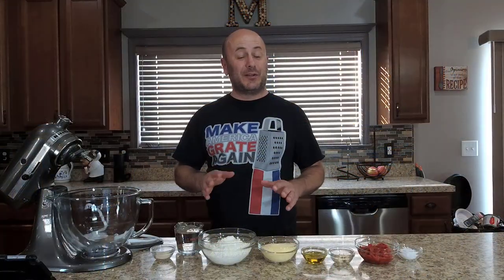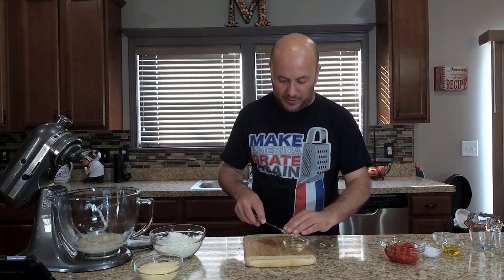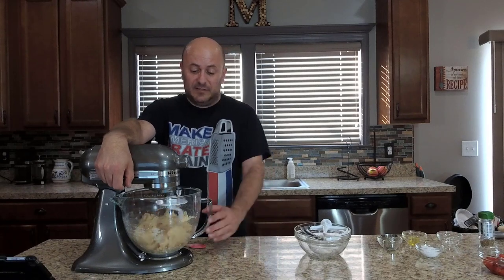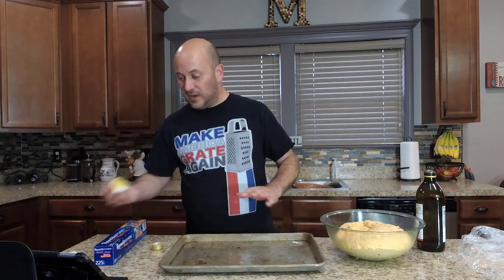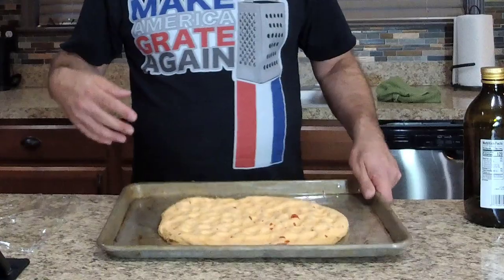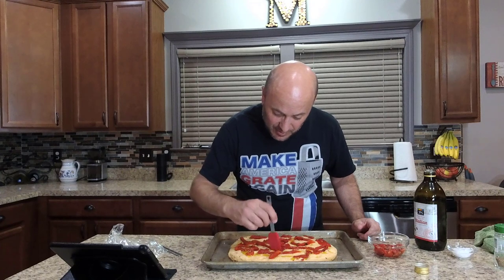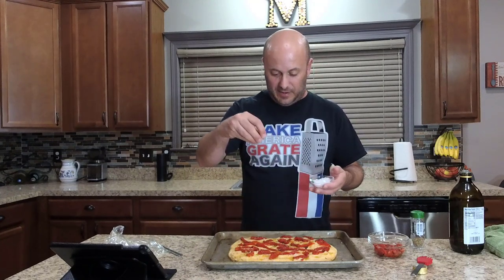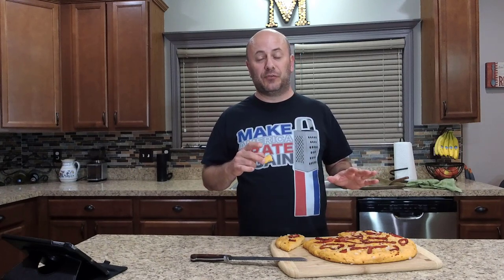Roasted Red Pepper Focaccia: POV Italian Cooking Episode 102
Foccaccia is a flat bread developed in Italy that is often confused with pizza. While this bread is thinner than most loaves and covered with toppings, it differs from pizza in that it is thicker and not covered with sauce.  See how I make a Roasted Red Pepper Semolina Focaccia that varies from tradition focaccia by replacing part of the basic flour with semolina flour.

I hope you enjoy the Roasted Red Pepper Semolina Focaccia in episode 102 of POV Italian Cooking!